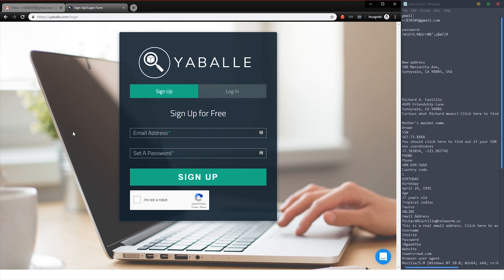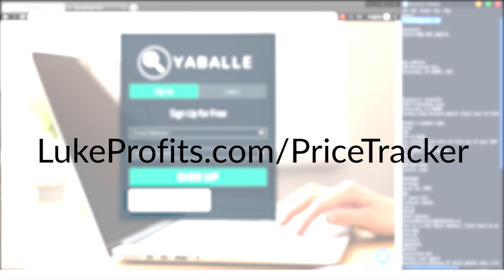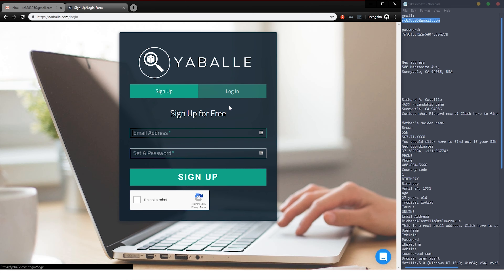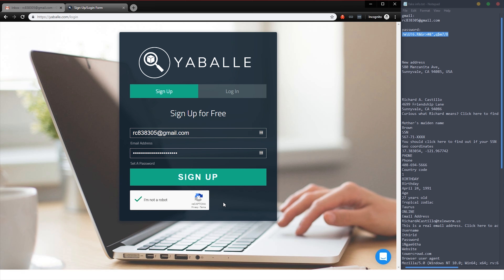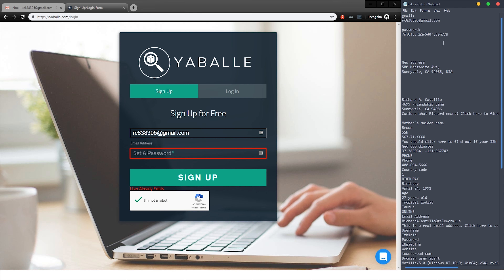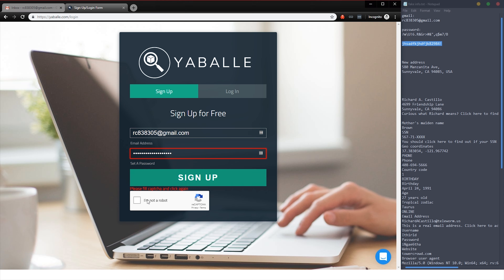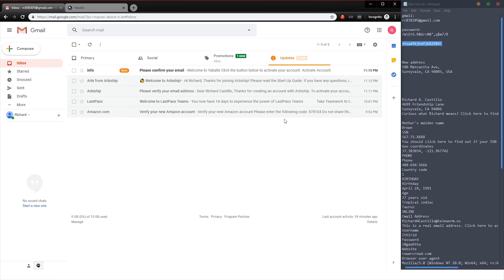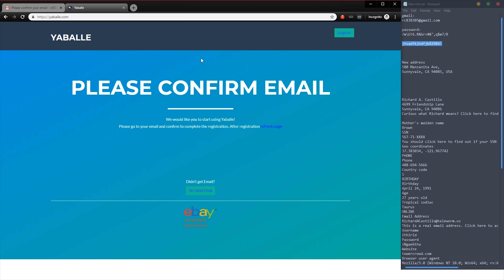How To Setup A Yaballe Account | Yaballe Account Creation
SUGGESTED TOOLS

   ☝️ Message support "LukeA2" for 15% more credits free.